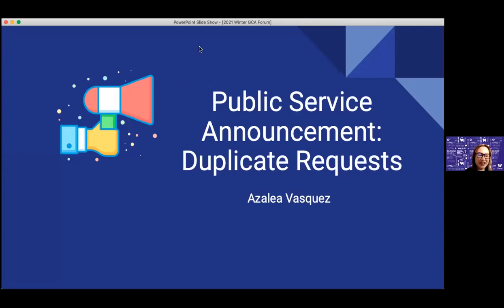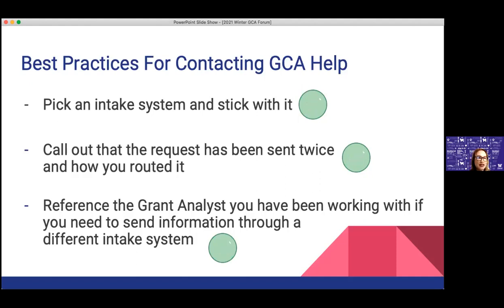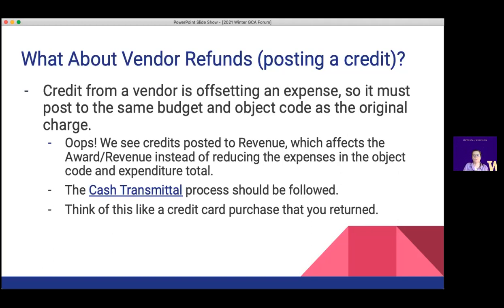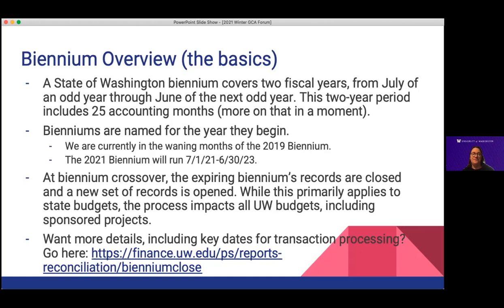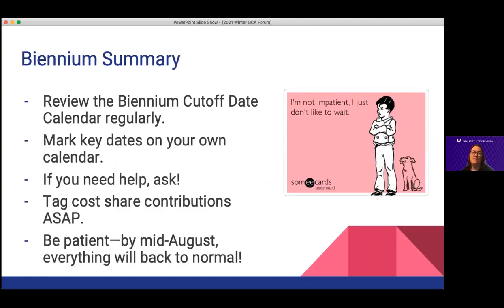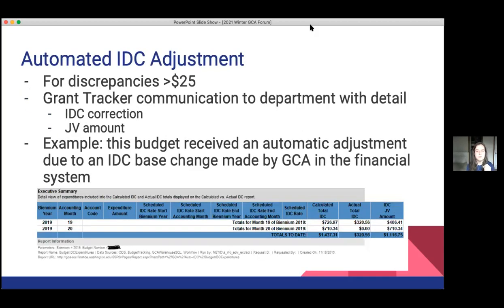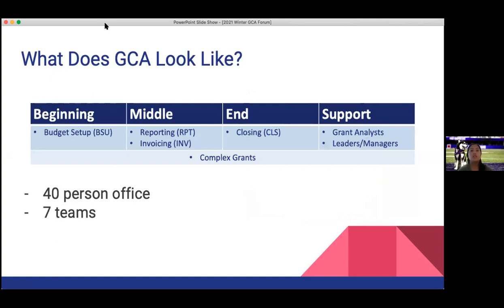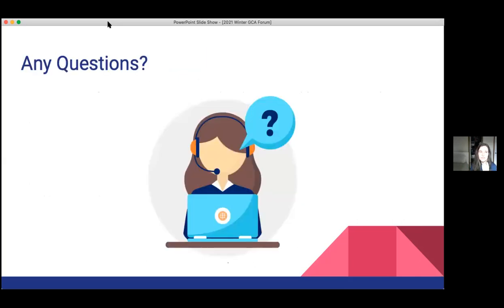GCA Winter Forum 2021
Topics to be covered during this session include:

• Biennium Crossover
• Cash Tips and Tricks
• Expense Transfers: What, Why, and Best Practices
• Overview of GCA
• Duplicate Requests
• Training Grants
• Indirect Cost Adjustments